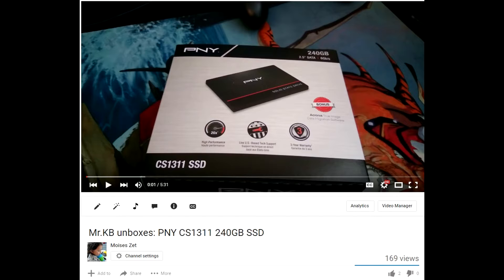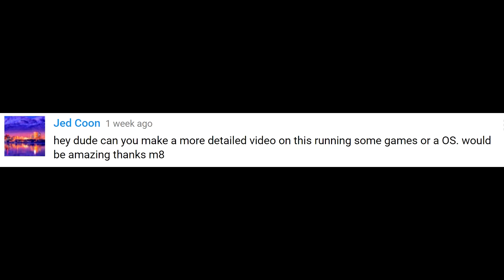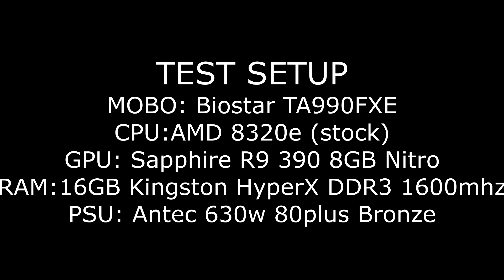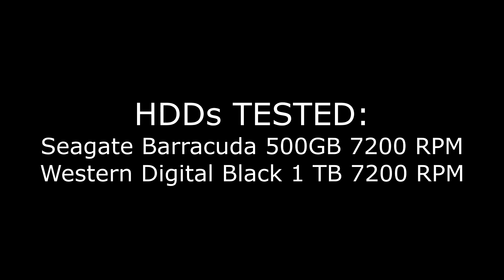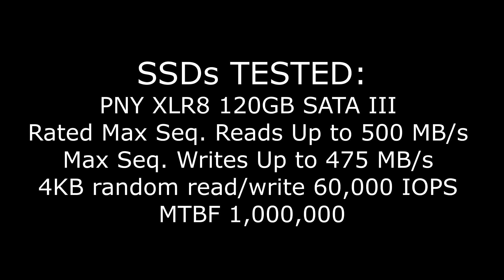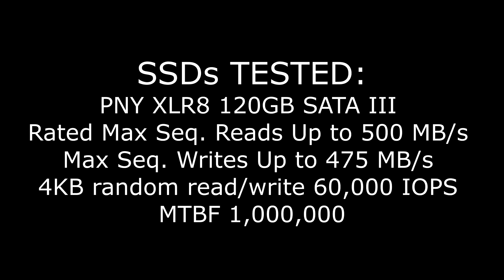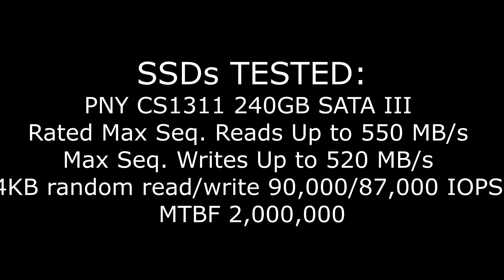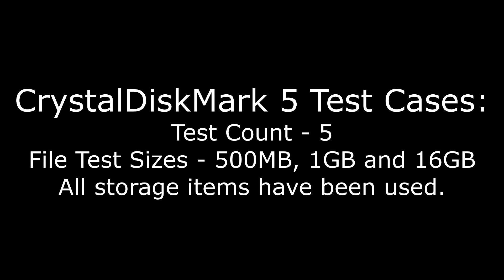Mr.KB benchmarks: PNY CS1311 240GB SSD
I was requested to perform some benchmarks on the PNY CS1311 SSD and so I did.